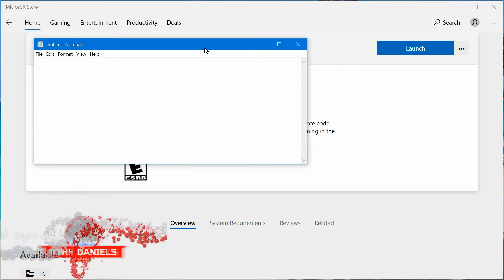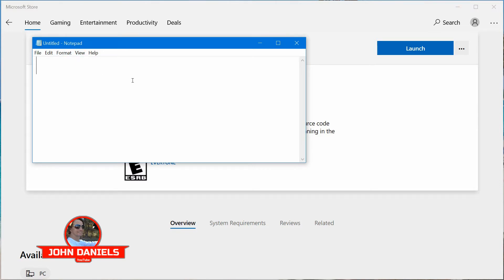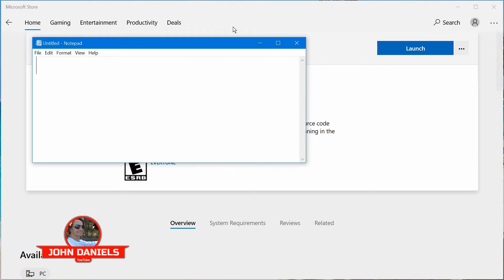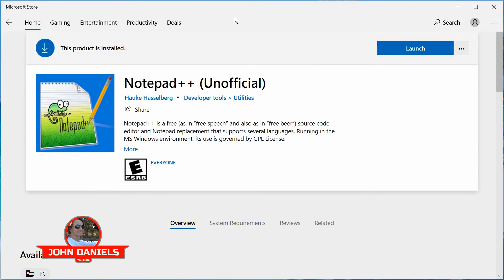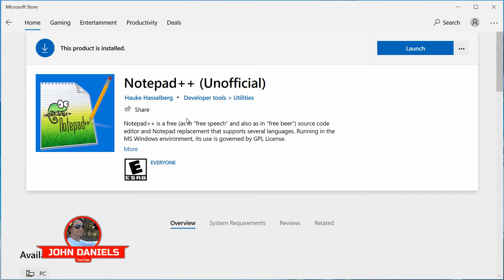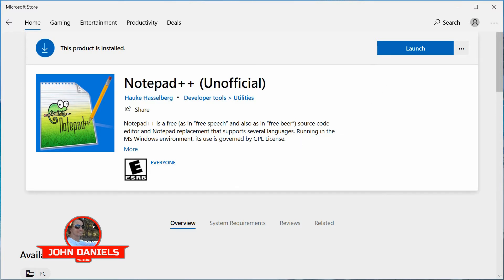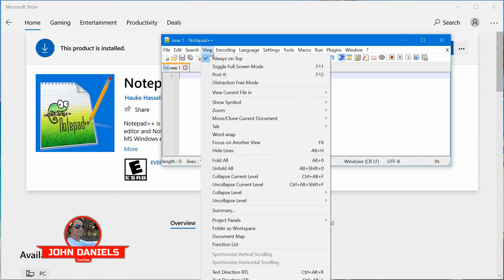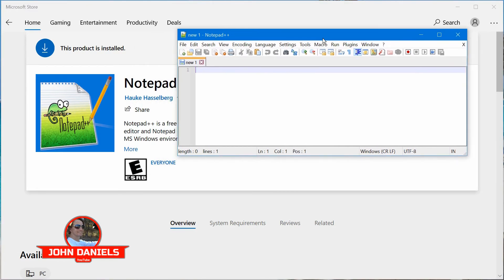How to Keep Notepad On Top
Windows Notepad is a simple text editor for Microsoft Windows and a basic text-editing program which enables computer users to create documents. It was first released as a mouse-based MS-DOS program in 1983, and has been included in all versions of Microsoft Windows since Windows 1.0 in 1985.

History
Microsoft introduced Multi-Tool Notepad, a mouse-based text editor written by Richard Brodie, with the $195 Microsoft Mouse in May 1983 at the Spring COMDEX computer expo in Atlanta. Also introduced at that COMDEX was Multi-Tool Word, designed by Charles Simonyi to work with the mouse.[1][2][3] Most watching Simonyi's demonstration had never heard of a mouse.[4] Microsoft released the Microsoft Mouse in June 1983, and the boxed mouse and Multi-Tool Notepad began shipping in July.[5] Initial sales were modest, as there was little one could do with it except run the three demonstration programs included in the box (a tutorial, practice application and Notepad) or program interfaces to it.[6] The Multi-Tool product line began with expert systems for the Multiplan spreadsheet.[7][8] On the suggestion of Rowland Hanson, who also convinced Bill Gates to change the name "Interface Manager" to "Windows" before the release of Windows 1.0, the Multi-Tool name was killed by the time Word shipped in November 1983. Hanson's rationale was that "the brand is the hero". People didn't associate the stand-alone name Multi-Tool with Microsoft, and Hanson wanted to make Microsoft the hero, so the Microsoft name replaced "Multi-Tool".[4][6]

Notepad has appeared on Microsoft Store twice. The first time was in August 2019; it vanished shortly thereafter.[9] This version would run on the preview versions of Windows 10, build number 18963 or later.[10] During this short-lived presence on the Store, technology news blogs speculated that even though Notepad will still be included in Windows out of the box, as of Windows 10 version 20H1, Notepad will no longer be a component of the operating system and updated through the bi-yearly Windows 10 version updates. The speculators believed that it will instead be a separate application receiving updates through the Microsoft Store. This will allow updates to the app to be delivered more frequently.[10][11] This did not happen in version 20H1 or its next version, 20H2. Notepad appeared on Microsoft Store for a second time in April 2020, this time, sporting a new logo. It runs on the preview versions of Windows 10, build number 19541 or later.[9][12]

Features
Notepad is a text editor, i.e., an app specialized in editing plain text. It can edit text files (bearing .txt filename extension) and compatible formats, such as batch files, INI files, and log files. Notepad can read and write plain texts encoded in ASCII, UTF-8, and UTF-16 (both little-endian and big-endian). As such, it supports both left-to-right and right-to-left based languages.

Notepad offers only the most basic text manipulation functions, such as finding text. Until Windows Me, there were almost no keyboard shortcuts and no line-counting feature. Starting with Windows 2000, shortcuts for common tasks like new, open and save were added, as well as a status-bar with a line counter (available only when word-wrap is disabled). Until Windows 10 version 1809, Notepad didn't have a "search and replace" function. Also before Windows 10 version 1809, Notepad could not properly interpret Unix-style or Mac-style newline characters.[13]

Improving performance has been the main focus of Notepad's development. As part of this effort, Notepad is capable of reading text files even when other apps have acquired a range-based lock on the file.[14]

Up to Windows 95, Notepad render text files in the Fixedsys font. Starting with Windows NT 4.0 and Windows 98, Notepad allowed the user to customize the font. Notepad's default font changed to Lucida Console on Windows 2000, and Consolas on Windows 8.

Notepad also has a simple built-in logging function. Each time a file that starts with .LOG is opened, the program inserts a text timestamp on the last line of the file.[15][16]

Notepad accepts text from the Windows clipboard, but only in the CF_TEXT format.[17] In other words, Notepad strips the pasted text of its embedded font and style codes markups. Formatted text can be temporarily pasted into Notepad, and then immediately copied again in stripped format to paste into the other program.